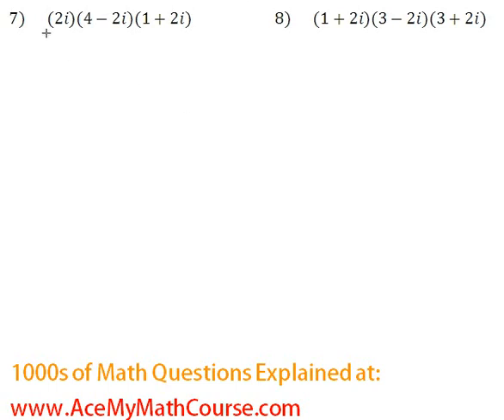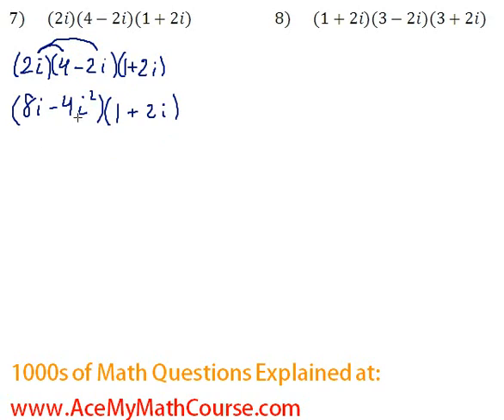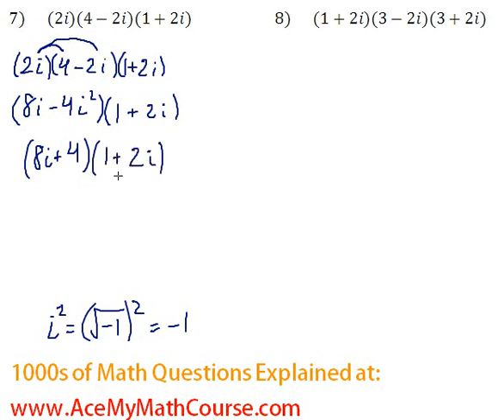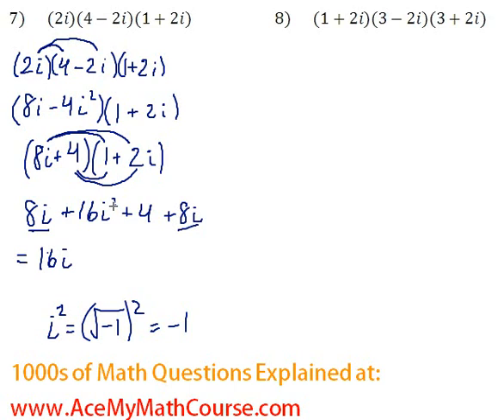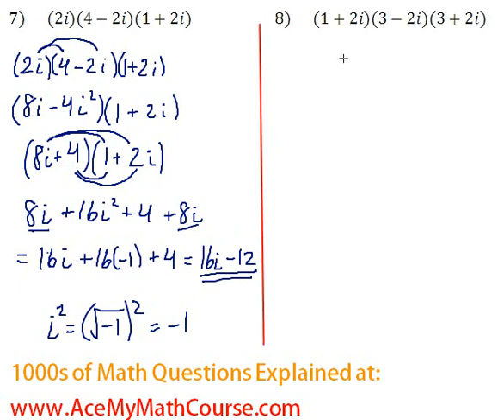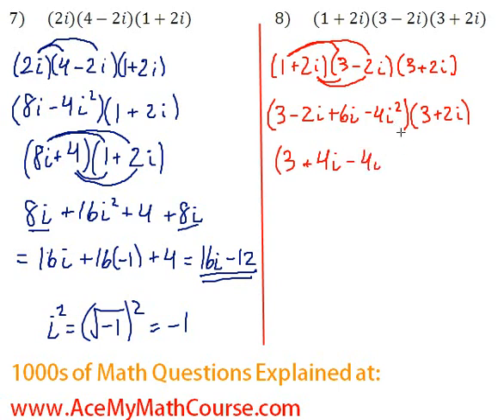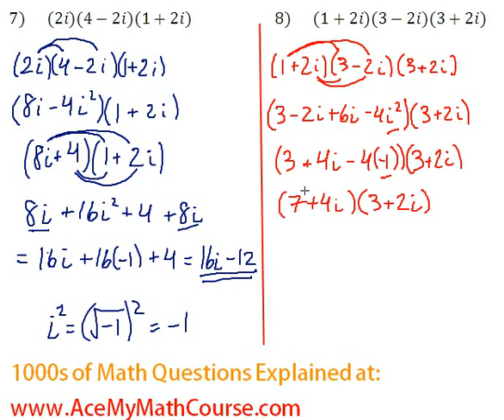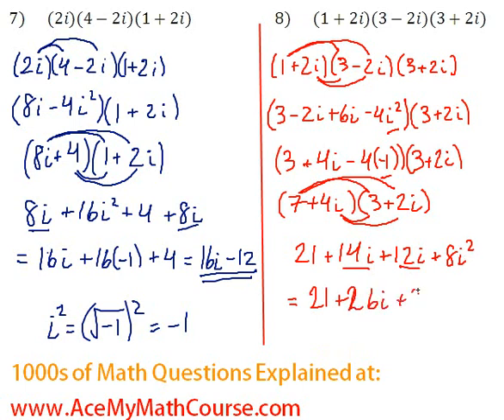Complex Numbers - Operations #7-8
For several other similar practice questions with video explanations!